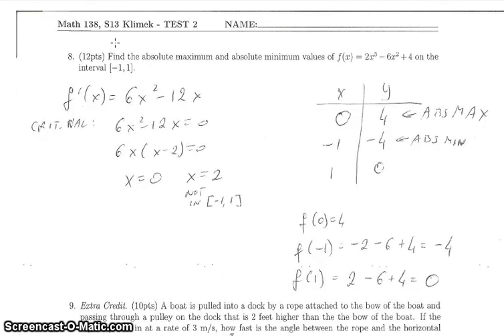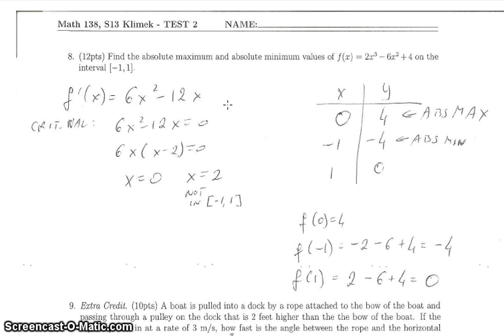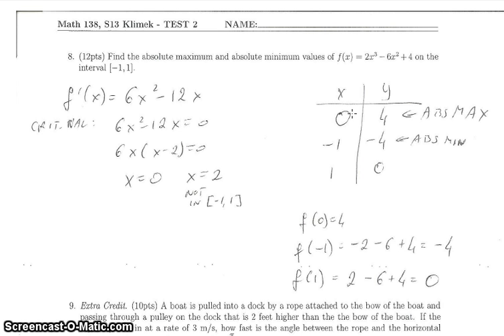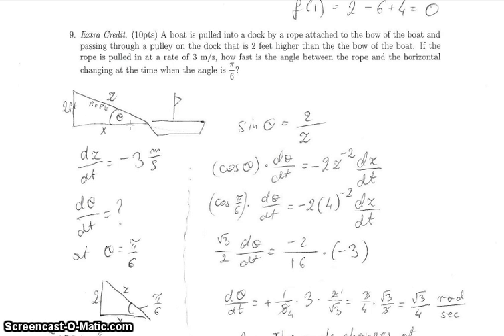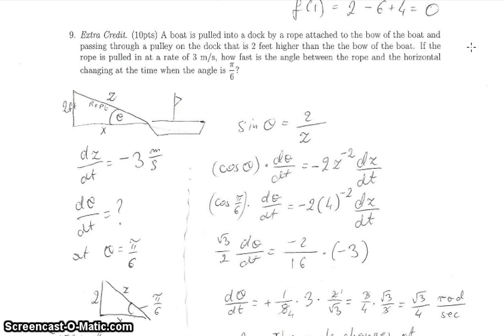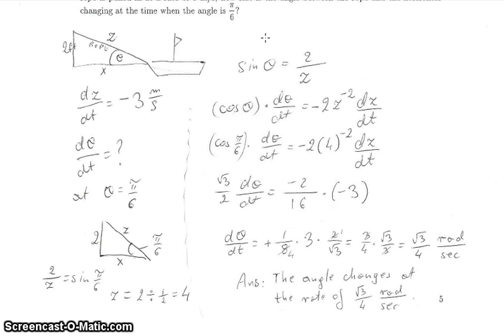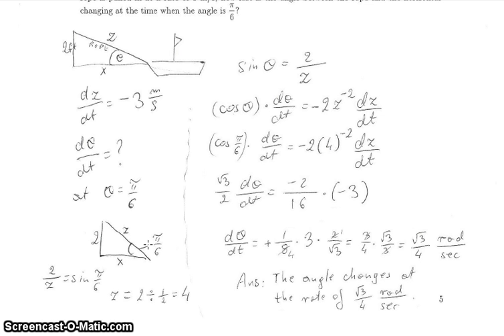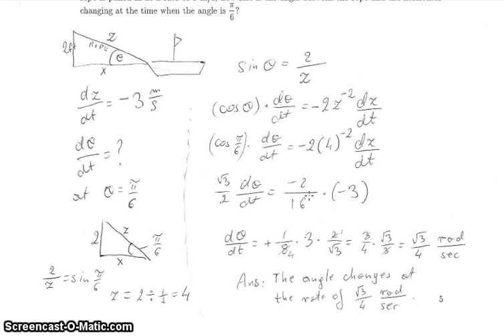Math 138 Test2 Questions 8-9